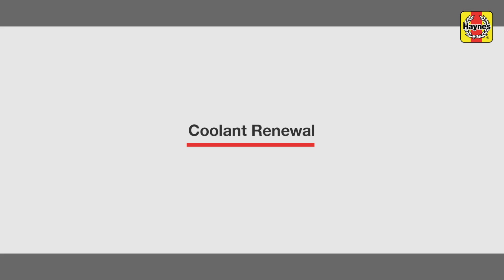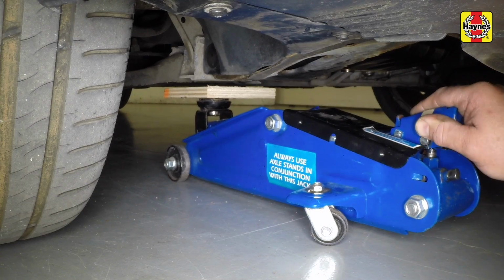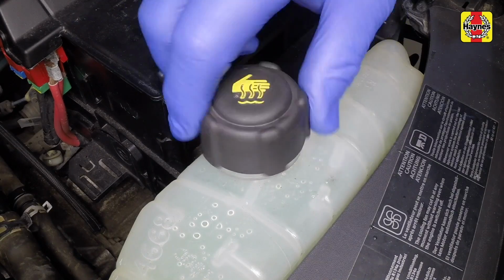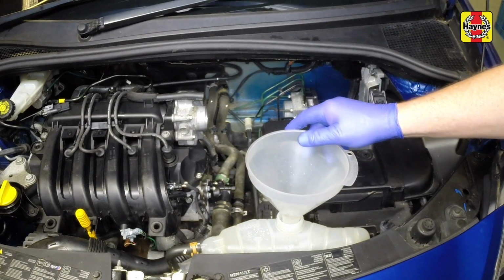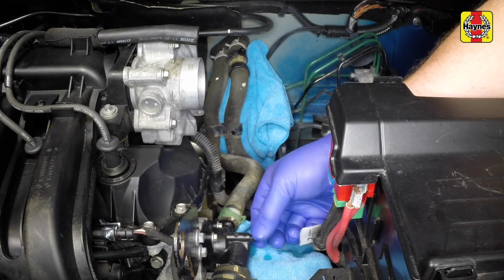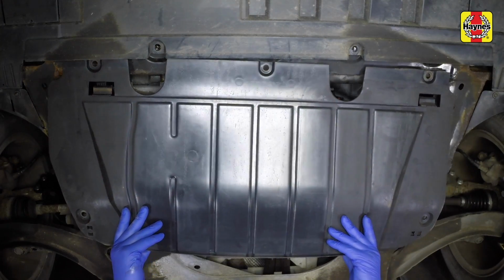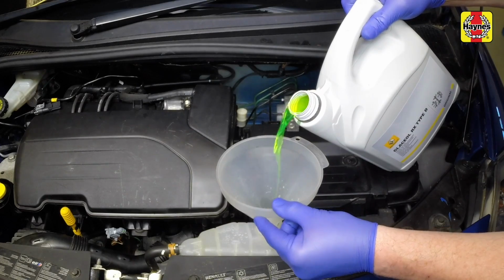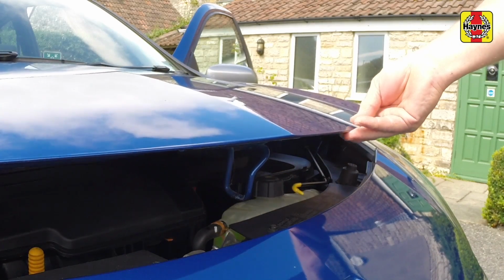Renault Clio (2009 - 2012) - Replace the Coolant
Do you need to replace the coolant on your 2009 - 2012 Renault Clio but don't know where to start? This video tutorial shows you step-by-step how to do it!

Our Renault Clio manual covers both petrol, and diesel engines, and includes videos for some of the most common jobs, which you can see here in this playlist.

What's covered:
Petrol:
Renault Clio 1.2L (1149cc) (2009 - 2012)Renault Clio 1.6L (1598cc) (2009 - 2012)Renault Clio 1.2L turbo (1149cc) (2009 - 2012)Renault Clio 1.6L turbo (1598cc) (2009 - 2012)
Diesel:
Renault Clio 1.5L (1461cc) (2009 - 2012)
Includes Hatchback and Estate (Sport Tourer)
Exclusions:
Does NOT cover 2.0 litre petrol models or Renaultsport versionsDoes NOT cover new Clio range introduced January 2013